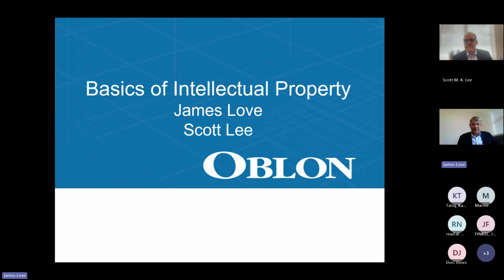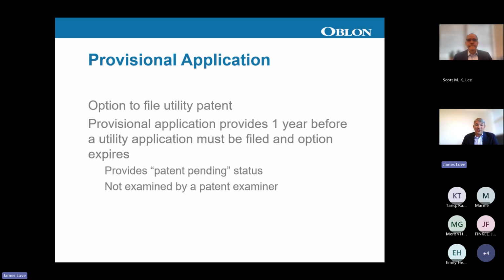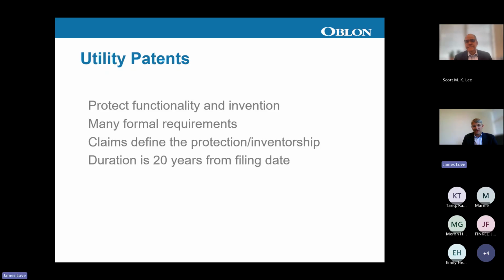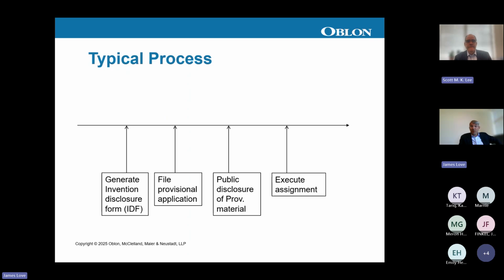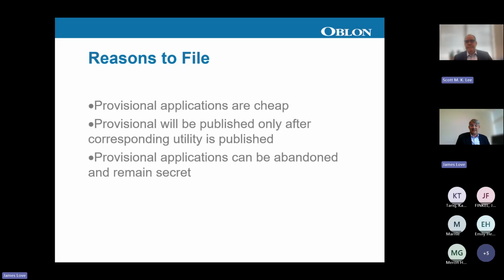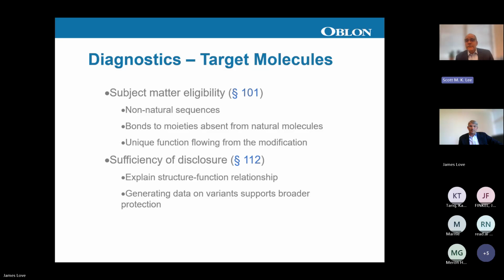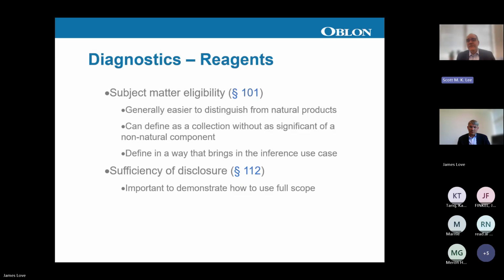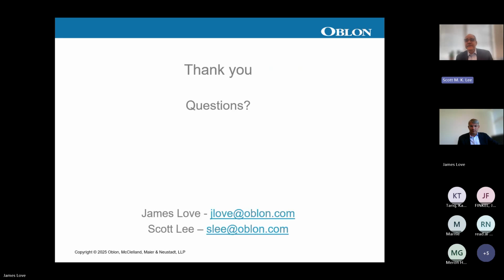SPARK Webinar Series | Intellectual Property Basics for Pediatric Medical Countermeasures (8.12.25)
The Special Populations Acceleration Research and Knowledge (SPARK) for Innovations in Pediatrics, a BARDA Accelerator Network hub, led by Children’s National Hospital, supports the development of innovations that address challenges around the development and availability of medical countermeasures for pediatric populations.

This recording is from the SPARK Webinar Series, produced as part of the SPARK Accelerator 2025 programming.